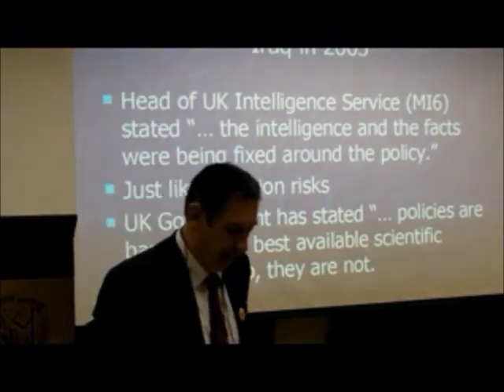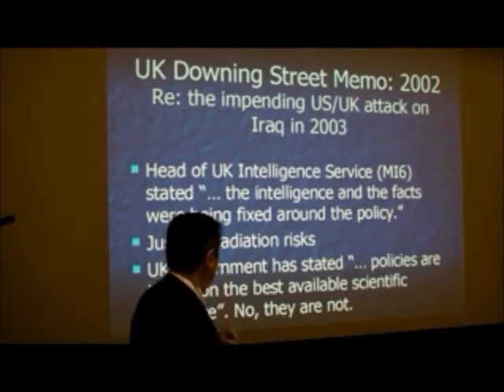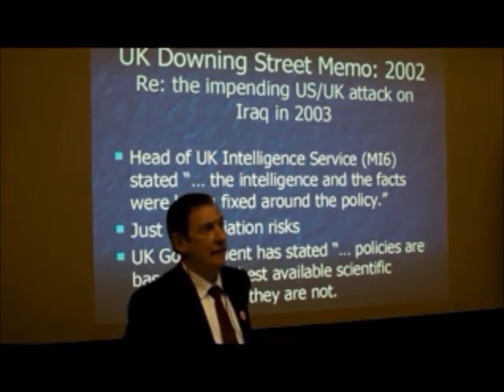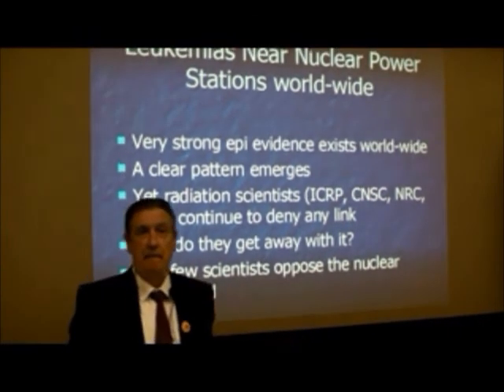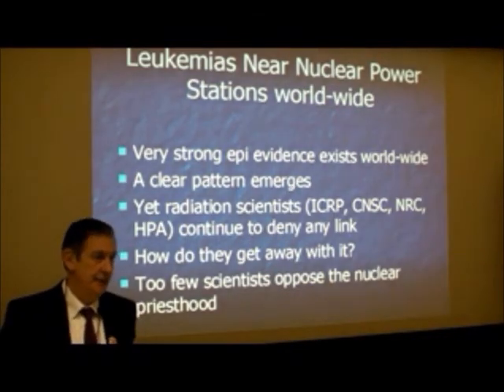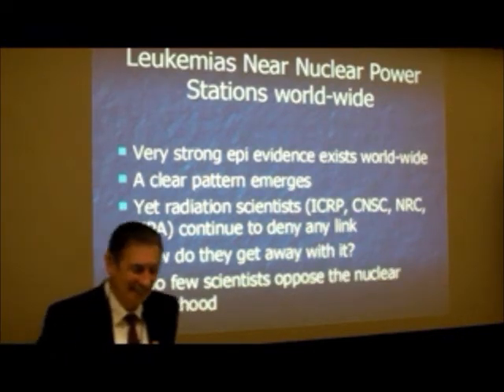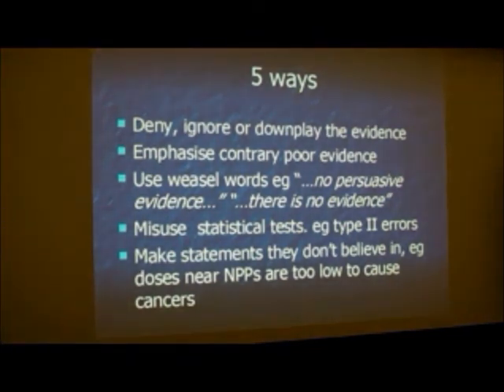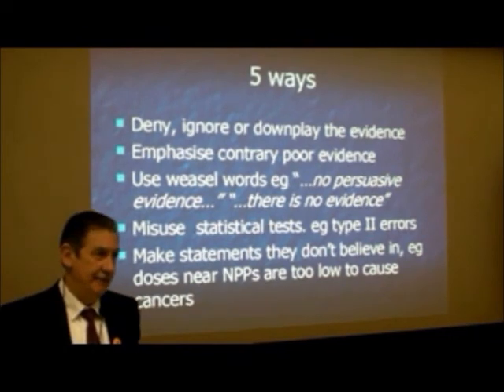Ian Fairlie: "Deconstructing the health effects of nuclear facilities", Ottawa, 2011, part 1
Ian Fairlie's speech on "Deconstructing the health effects of nuclear facilities" for Physicians for Global Survival's conference "Facing off for Social Justice", held at St. Paul's University in Ottawa, Ontario on March 25th- 26th, 2011